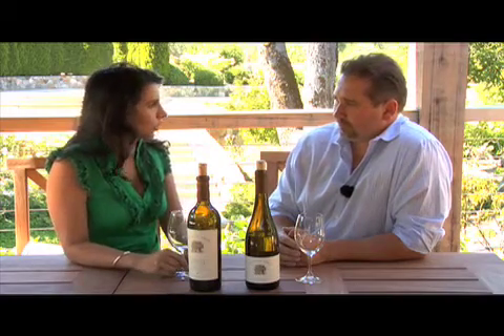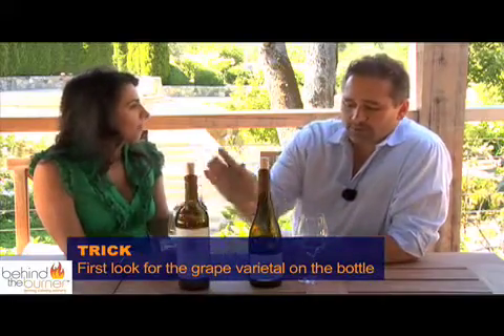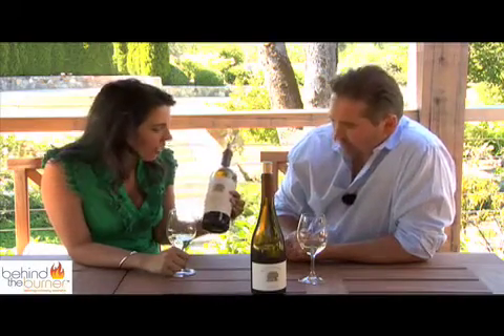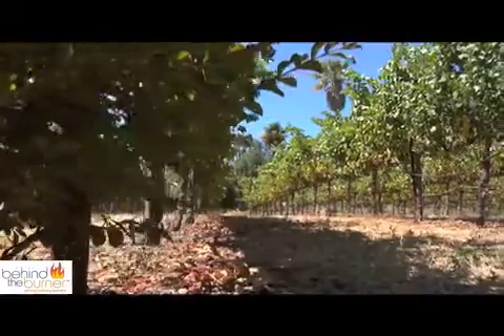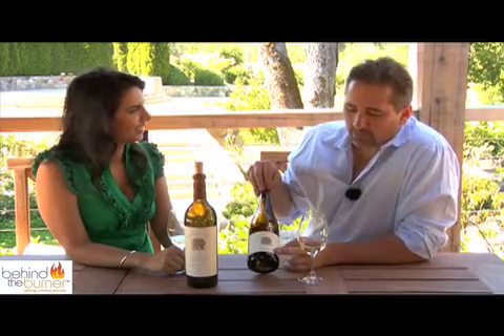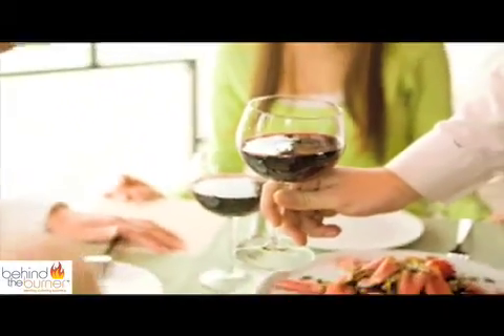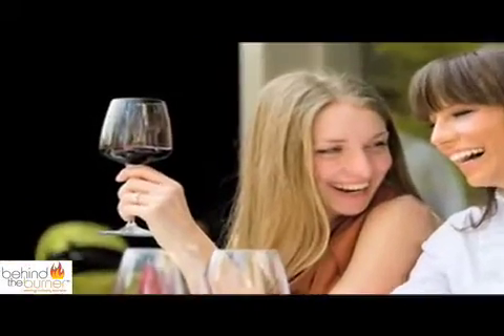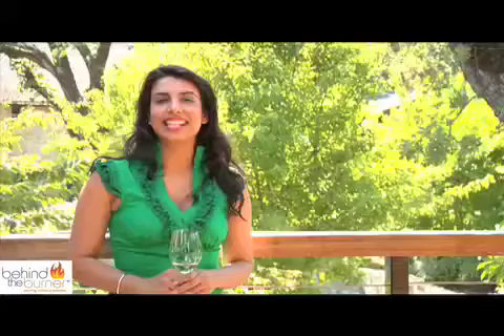Wine Labels Demystified with Assistant Winemaker Brian Kosi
If you're intimidated by wine labels, do not fret. We traveled to Freemark Abbey Winery Napa Valley, California to solve the mystery behind the bottle. From "Single Varietal" to AVA and vintage, we got the scoop on how to read the labels and learn about the wine inside.
Tip:"Single Varietal requires at least 75% of a specific grape
Tip:Single Vineyard means that 95% of grapes come from one vineyard
Tip:The year or vintage means the year the grape is grown
Trick:First look for the grape varietal on the bottle
Trick:A varietal doesnt have to contain just one grape
Trick:AVA (American Viticulture Area) designates a wine grape-growing region
Technique:Narrow down what you are seeking—region, varietal or winery
Technique:Fruit forward, high-acid wines pair best with foods